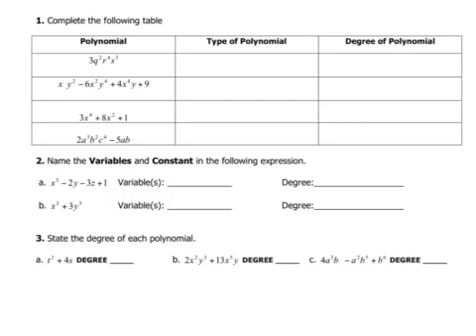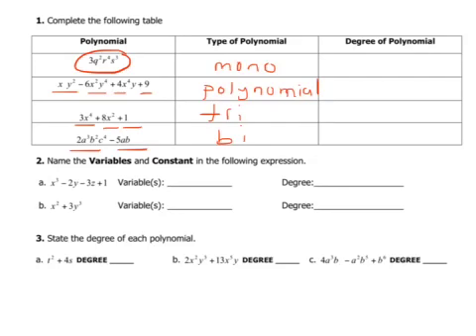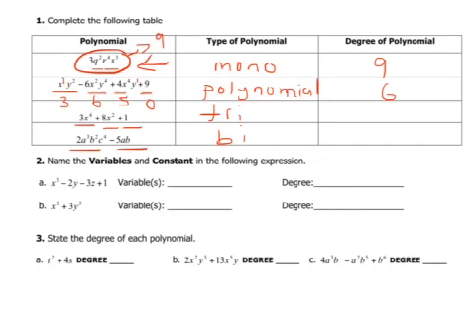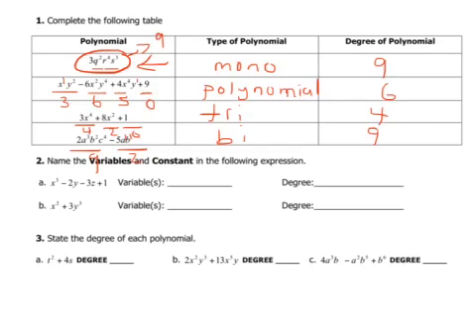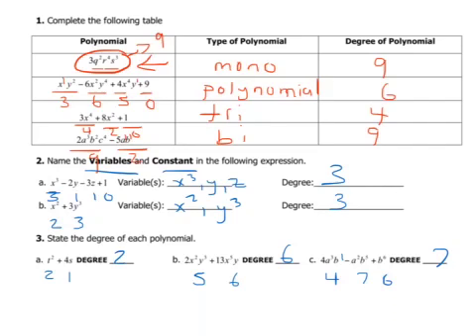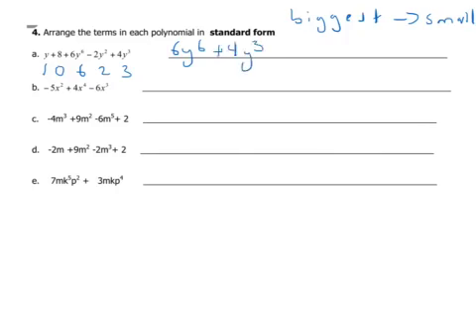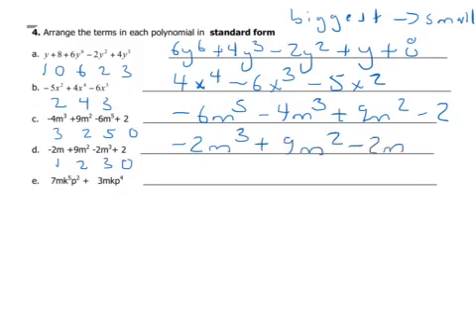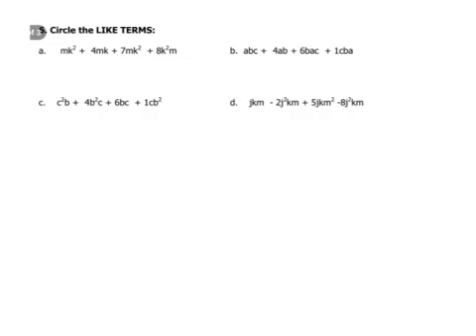Unit 2 Day 4 Part 1